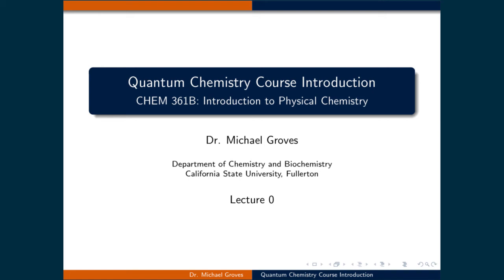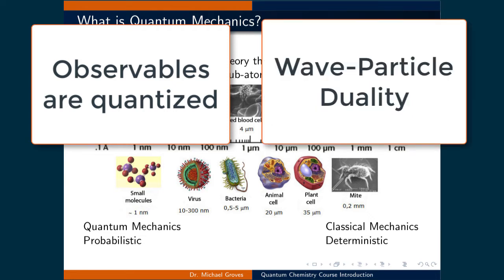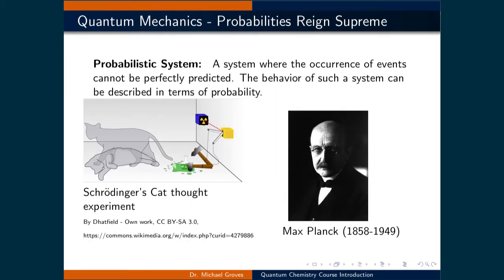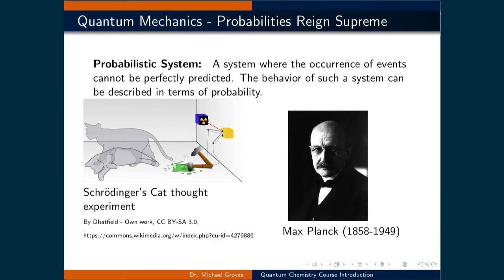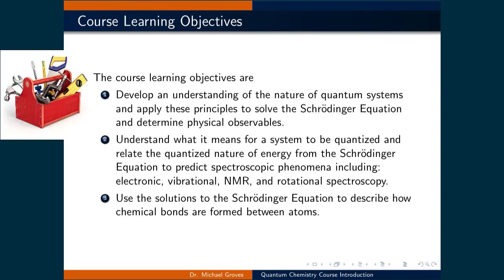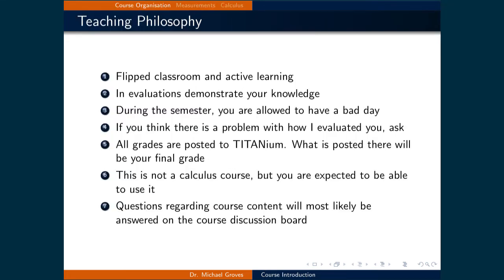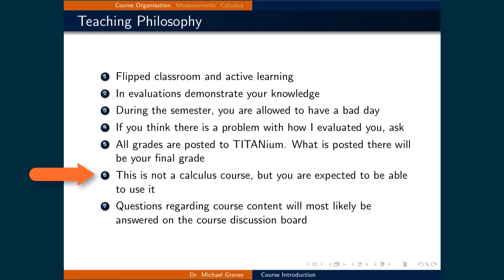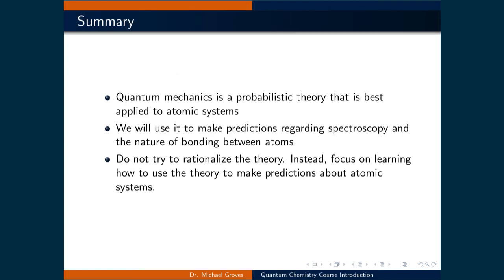Lecture 0 (1 of 1) - Course Introduction